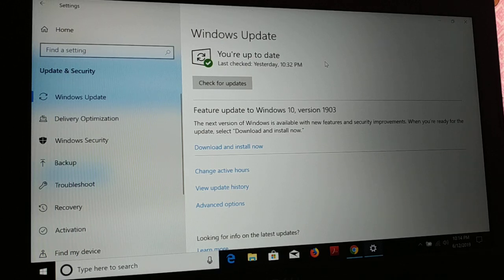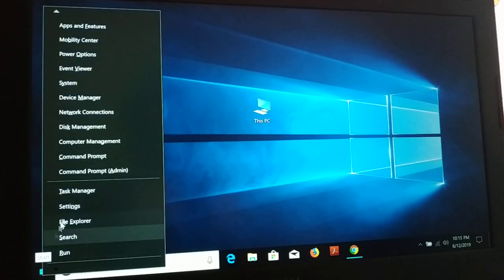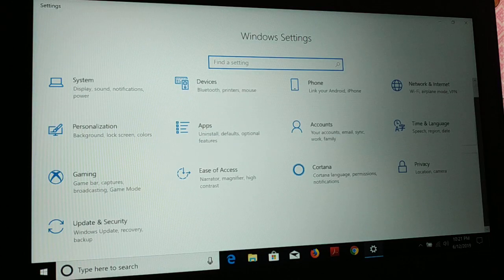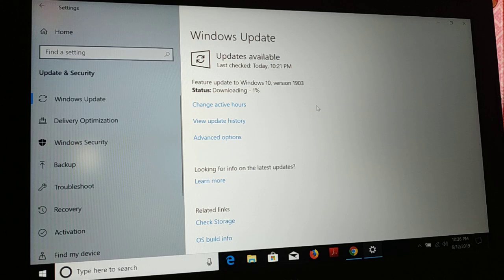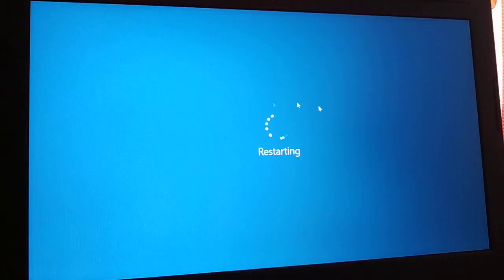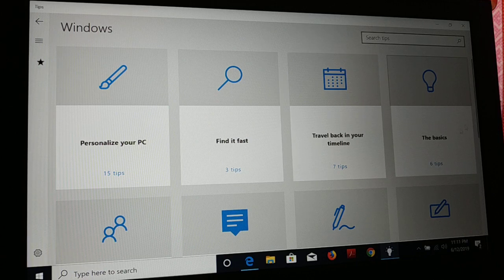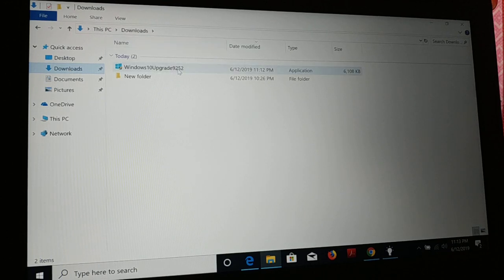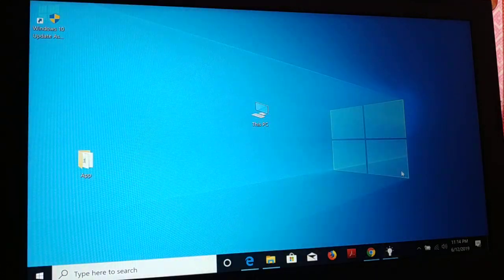Feature update to windows 10 Version 1903 available, 2 easy way successful upgrade